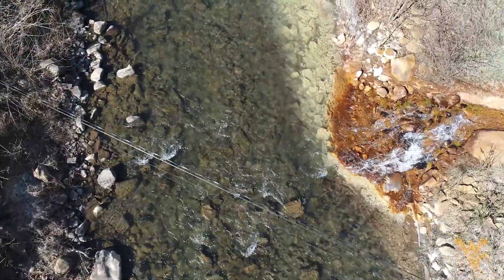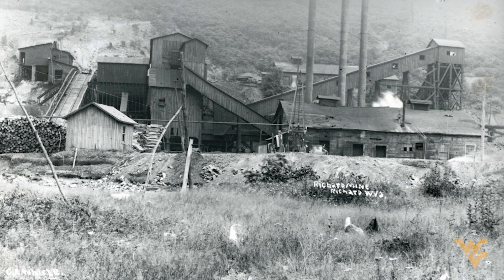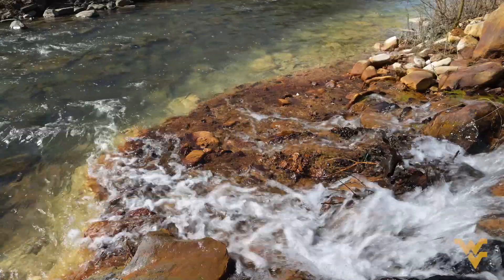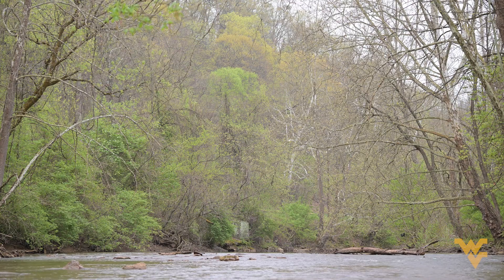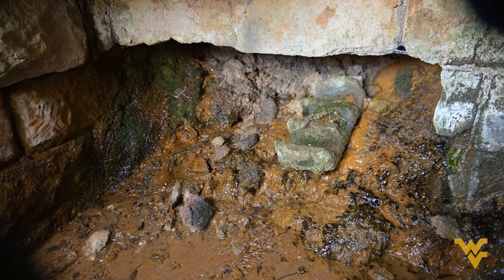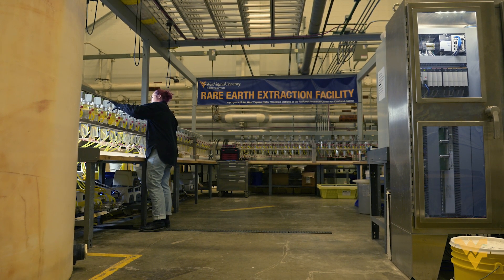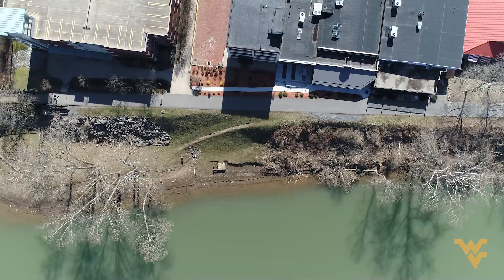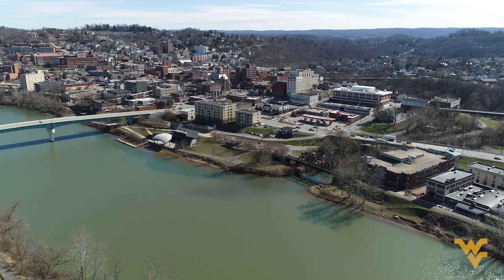TURNING WASTE WATER INTO PROFIT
Paul Ziemkiewicz has been working to clean up streams for decades, but the discovery that acid mine drainage or AMD, holds the elements used in electronics has made that effort not only noble, but potentially profitable. The most valuable — neodymium, praseodymium, terbium and dysprosium — that make high-performance magnets and others that fire up flat screen televisions, smart phones and LED lights, can be found in the leftover gunk from coal mines that turns streams orange and sterile.

FOLLOW WVU on social media!

Learn more about our majors, scholarships, visiting, requesting information, and applying